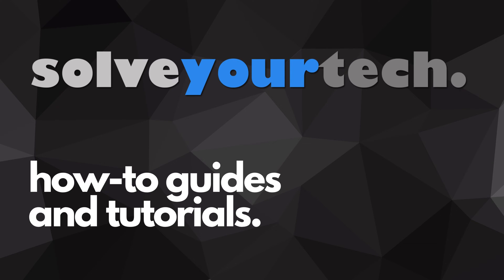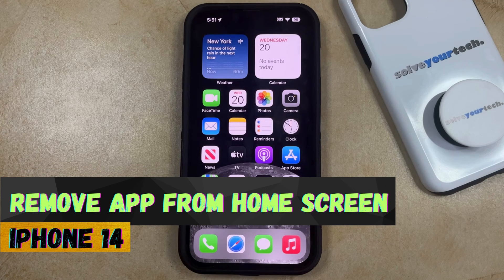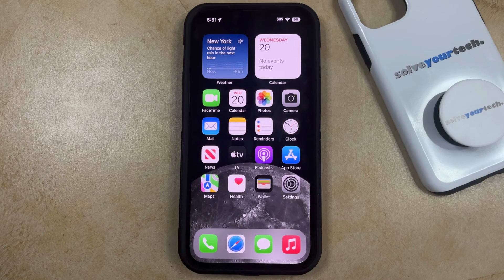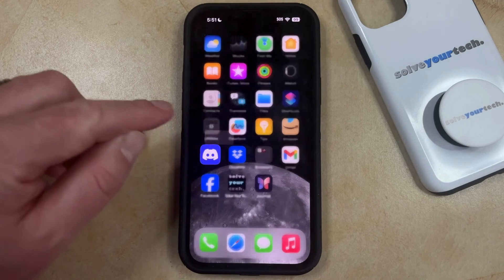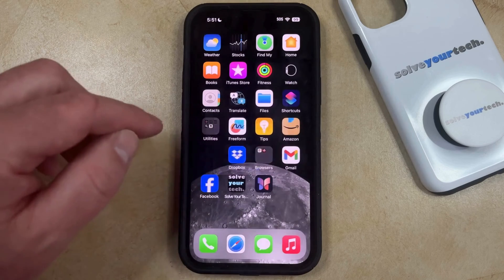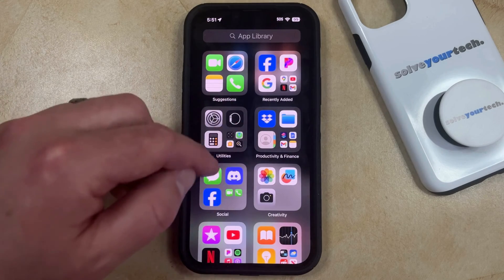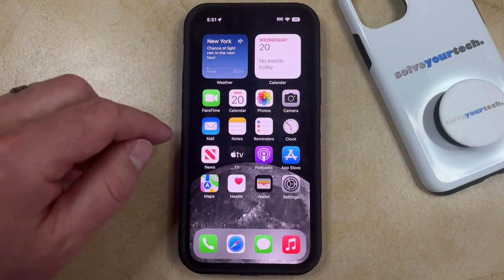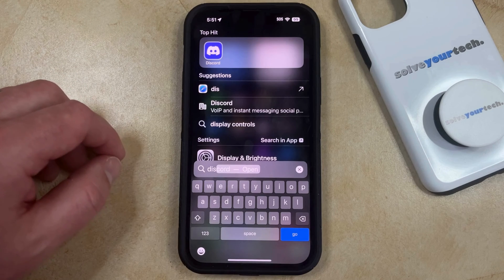How to Remove App from Home Screen on iPhone 14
This video will show you how to remove an app from the Home screen on an iPhone 14. Once you complete this tutorial, you will know how to get rid of an app icon on your Home screen, while keeping the app on your phone.

You can remove an iPhone 14 app from the Home screen with the following steps:

1. Find the app icon.
2. Tap and hold on it.
3. Choose Remove App.
4. Touch Remove from Home Screen.

Now you can either find the app in the App Library or search for it whenever you need to use that app in the future.

00:00 Introduction
00:15 How to Remove App from Home Screen on iPhone 14
01:07 Outro

Related Questions and Issues This Video Can Help With:

- How to Remove App from Home Screen on iPhone 14 Mini
- How to Remove App from Home Screen on iPhone 14 Plus
- How to Remove App from Home Screen on iPhone 14 Pro
- How to Remove App from Home Screen on iPhone 14 Pro Max